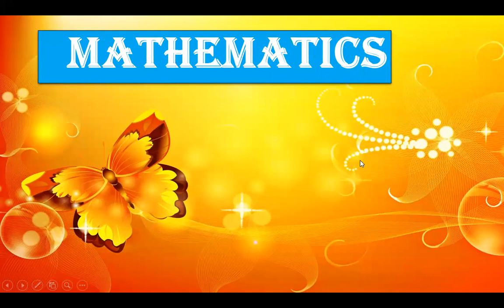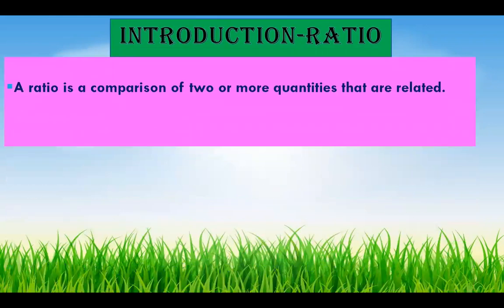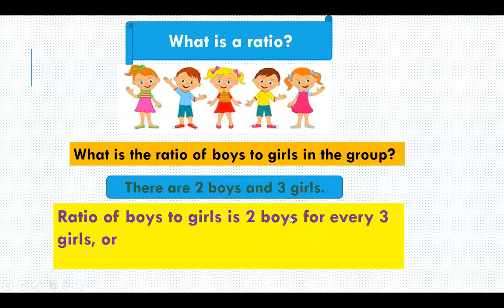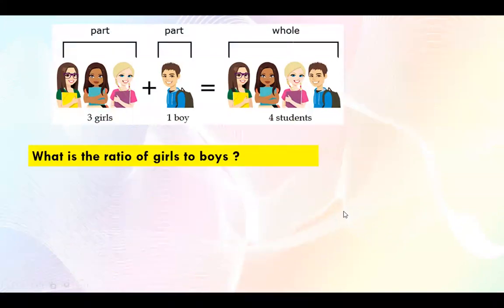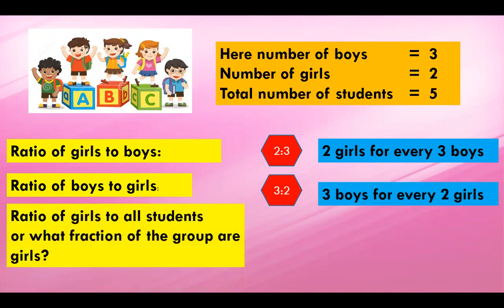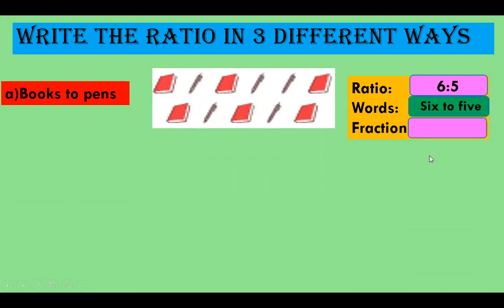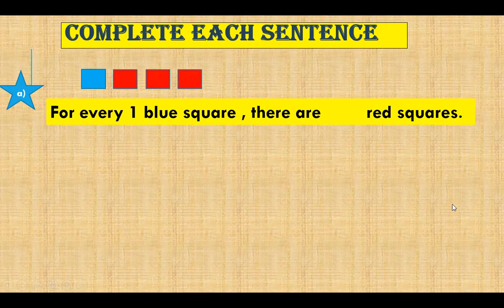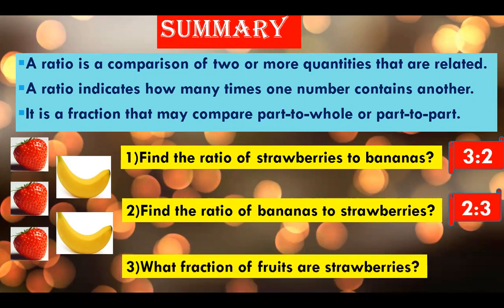Ratio for grade 3 | Introduction to ratios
let's learn about ratio today